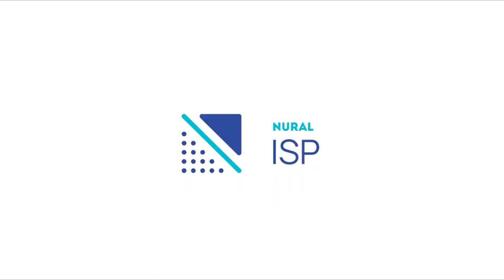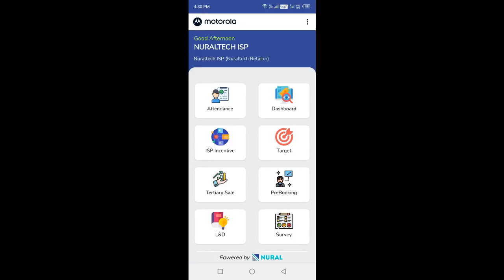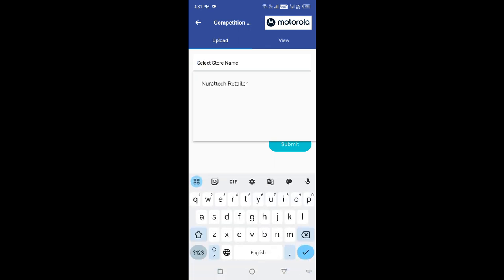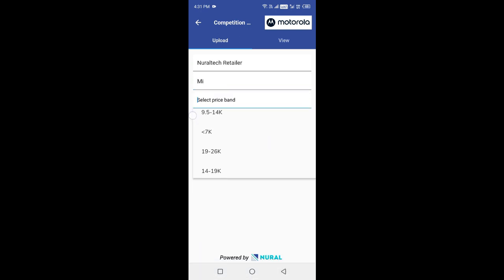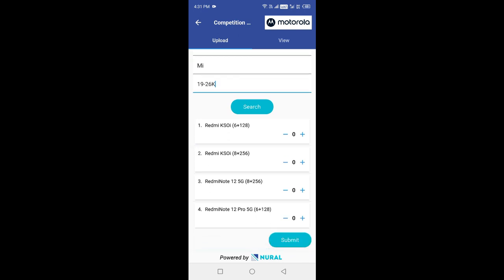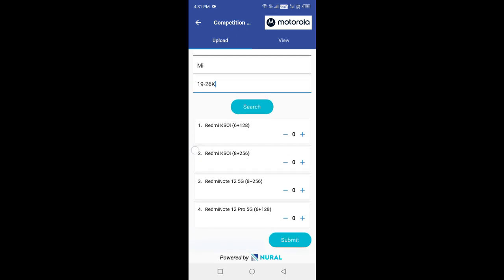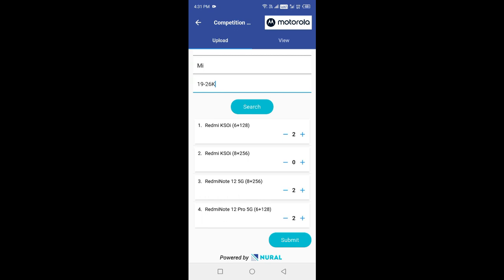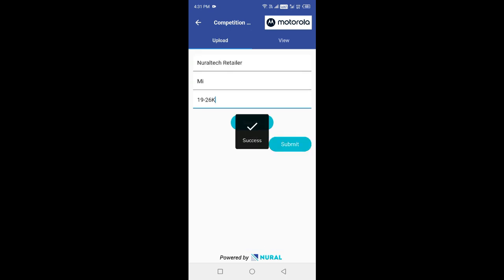Nural ISP Tutorial 3 Uploading Competition Sale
Learn how to upload competition sales data, select brands and price bands, browse models, edit quantities, and submit the sale. Streamline your competition sales tracking with Nural ISP app.